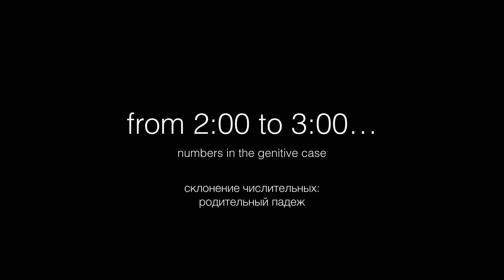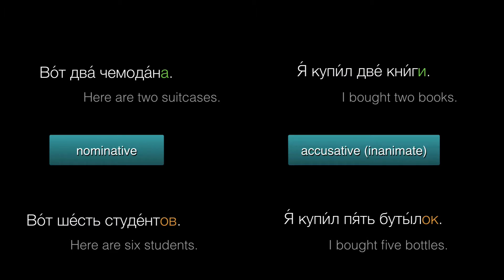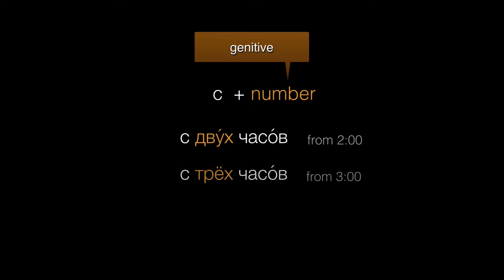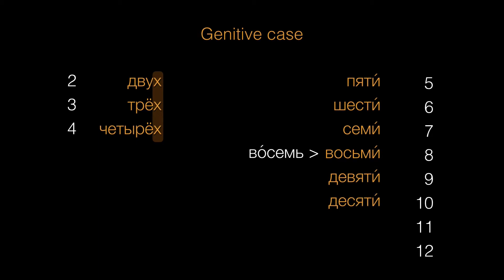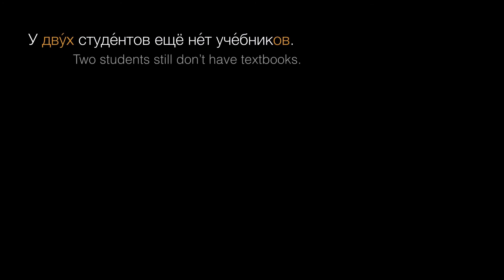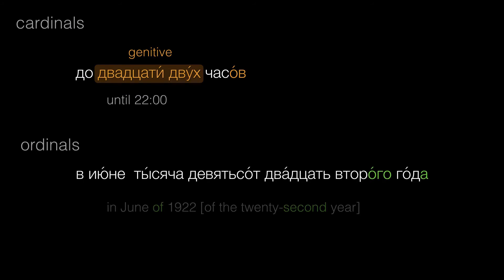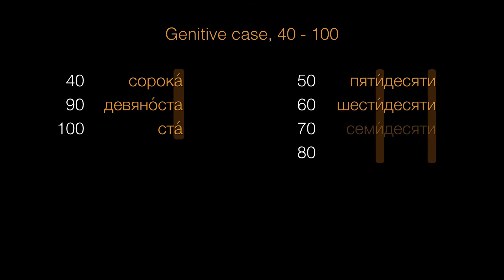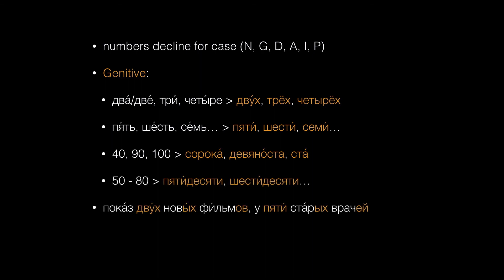Genitive of Numbers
Learn how to say things like "from 2:00 to 3:00," "until 22:00," "two students don't have..." by using numbers in the genitive case. You'll hear these forms often in conversation and in weather reports. NOTE: as mentioned by Andrei below, there's a typo at 2:14; it should read двена́дцати, with stress on the second syllable  (it's pronounced correctly in the audio).